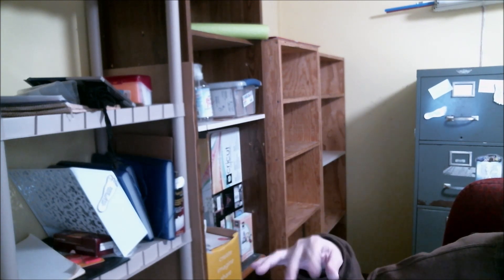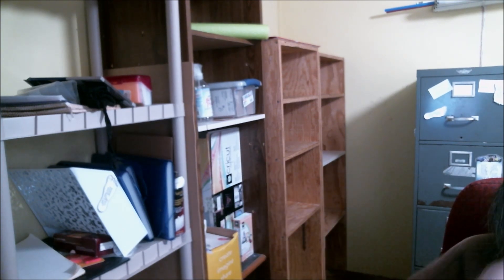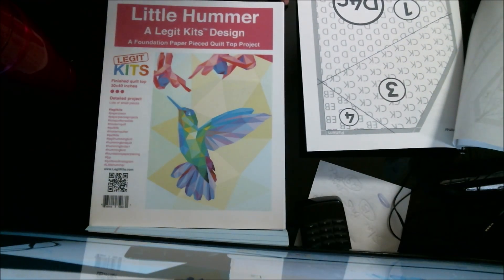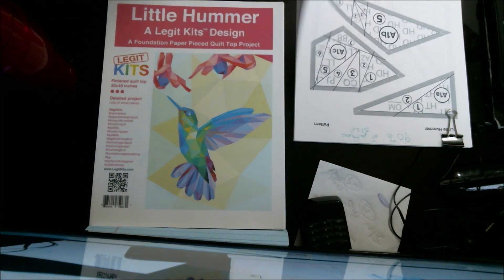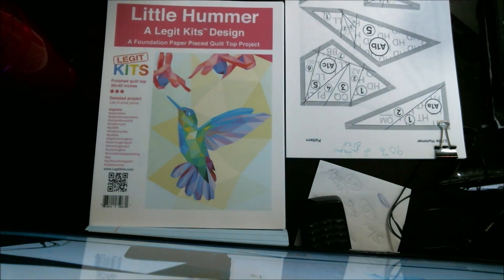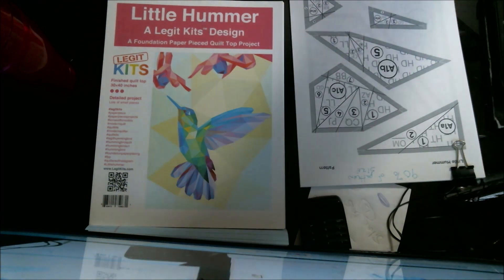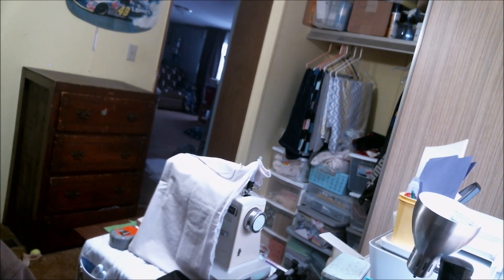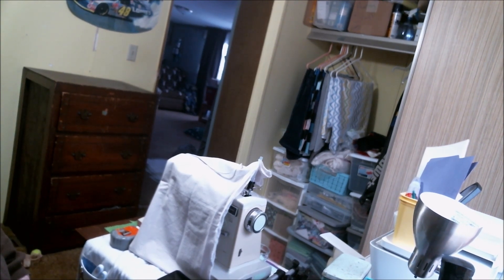sewing room update 12 /6/22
short update video of progress in getting sewing room cleared out and rearranged for sewing, and short chat on progress so far..